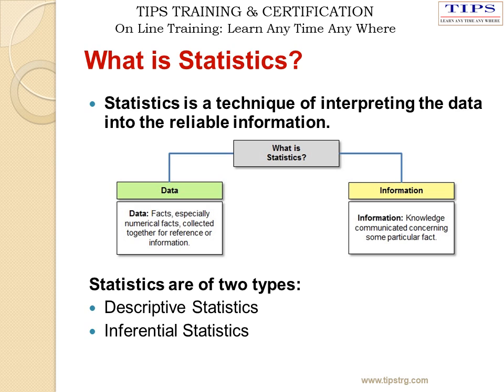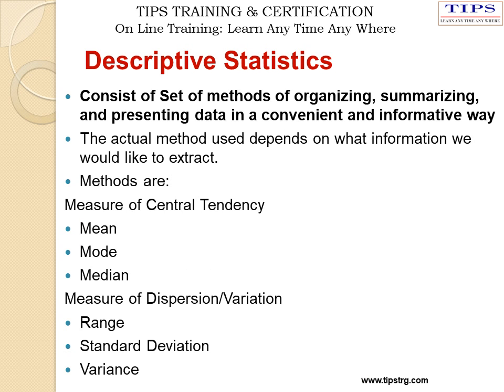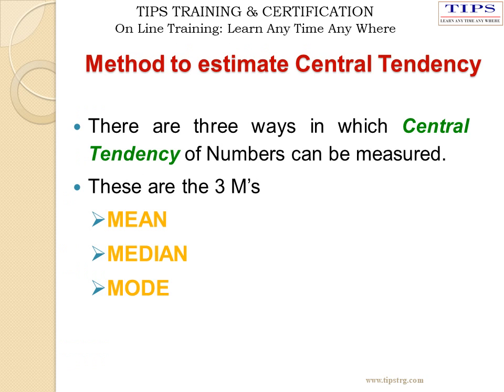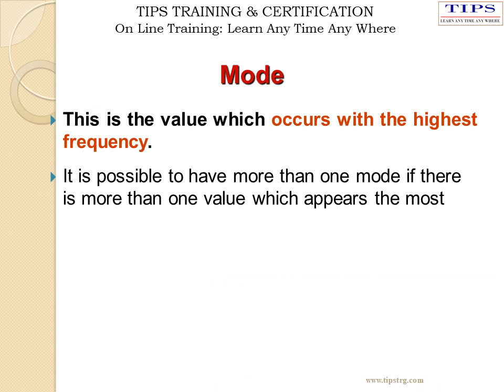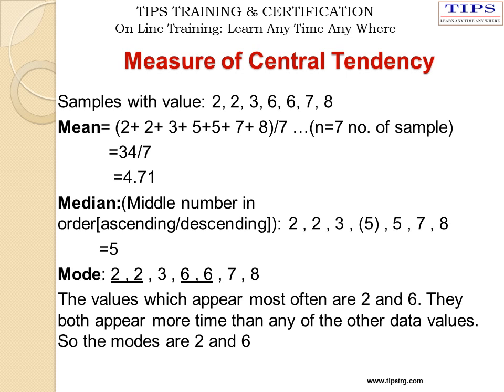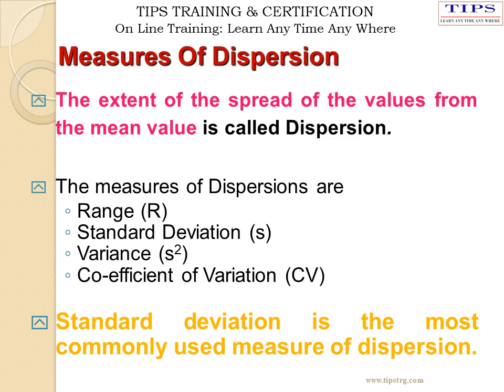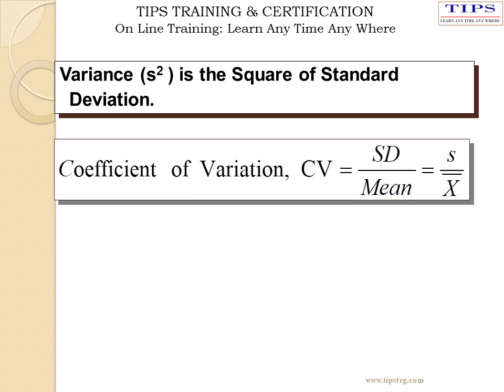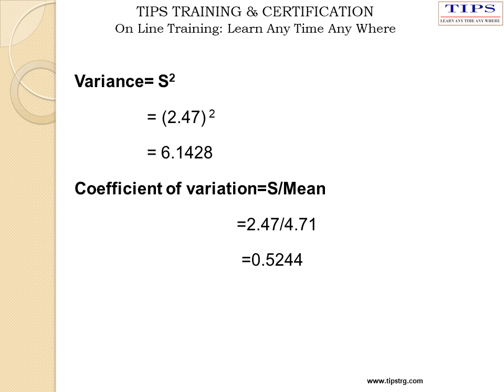Basic Statistics Mean, Mode, Median, Standard Deviation, Variance TIPS-Dr.R.R.Lakhe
This video explains Basic Statistical concepts Central Tenancy, Mean, Mode, Median, Standard Deviation, Variance and Coefficient of Variance